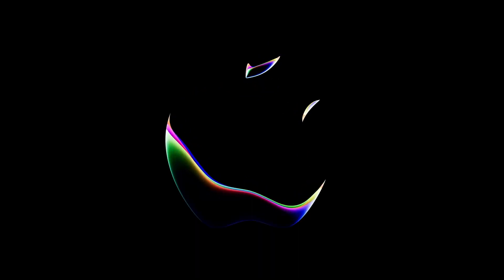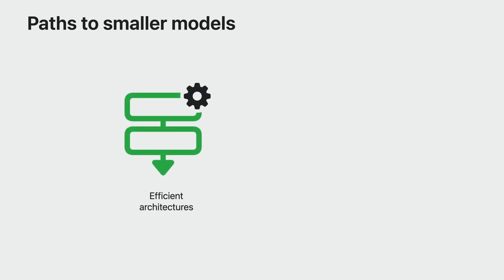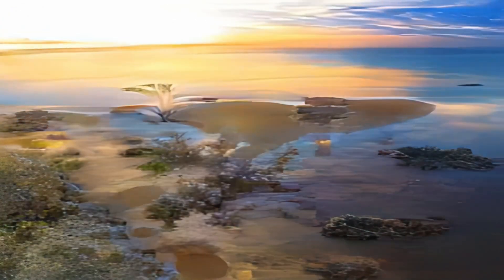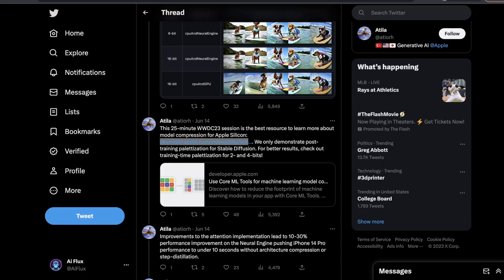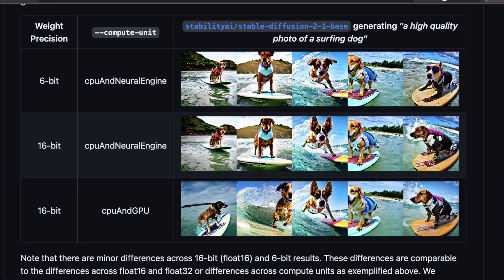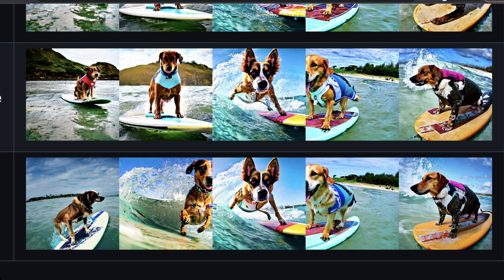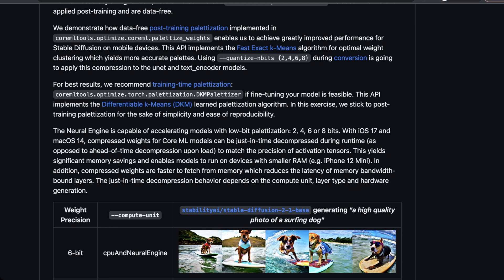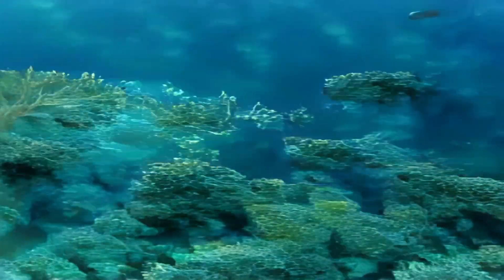Apple Stable Diffusion with Neural Engine M2 Silicon | Snapchat SnapFusion IOS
Found this talk while I was catching up on Apple ML talks from WWDC 2023.  Apple has created some incredible tooling improvements for their Neural Engine CoreML V7 library!  30% performance improvements, weight compression to make it possible to run stable diffusion on IOS devices as well!